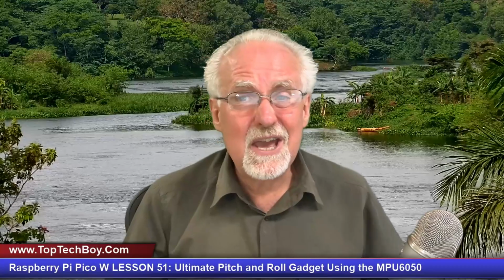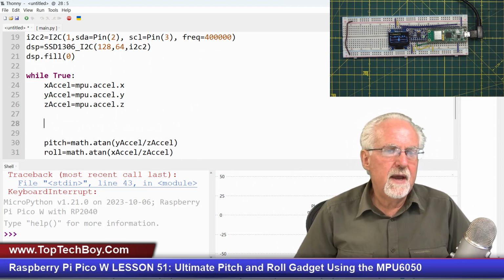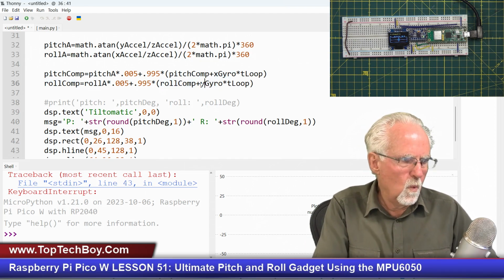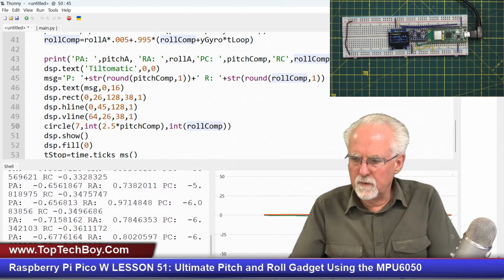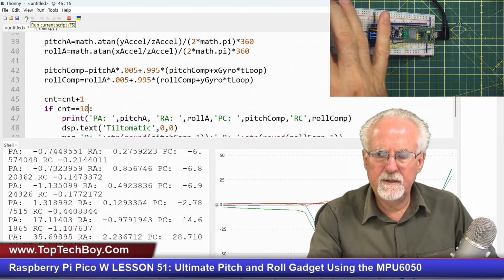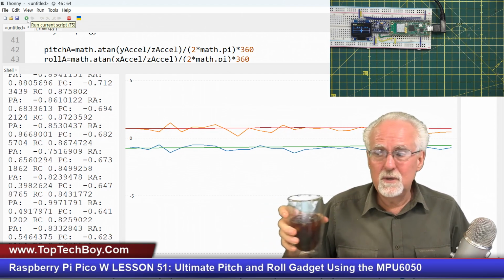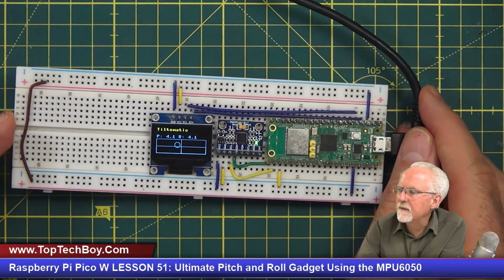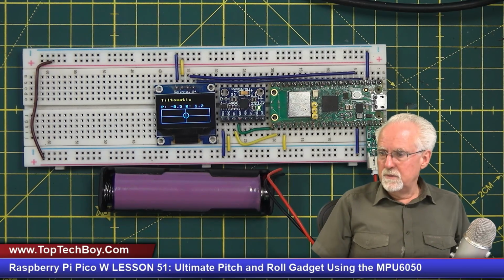Raspberry Pi Pico W LESSON 51: Ultimate Pitch and Roll Gadget Using the MPU6050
Guys the kit is out for the new Arduino R4 that we will be using in our next Arduino Class. Great time to go ahead and pick up your gear here:

In this video, I will show you how to create a 2 axis tilt meter that is fast, accurate, and low noise by creating a Complimentary Filter. I then show you how to remove long term steady state errors in the measurements. The complimentary filter allows us to enjoy the best of both worlds between the accelerometer data and the gyro data. We show how to use a complimentary filter to get roll and pitch angles which are fast, accurate, low noise and not subject to errors from vibration or accelerations. Then, we remove the small remnant steady state error. We demonstrate this using the gyros and accelerometers on the MPU6050. With this stable, compensated data stream coming from the MPU6050, we will then display the results on the OLED 1306 display. We will create both a qualitative floating bubble on the display, and we will show the quantitative roll and pitch. We also then show how this cool widget can run remotely, using the battery and small power board. Enjoy!